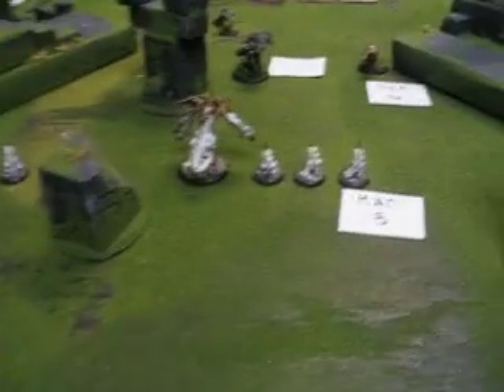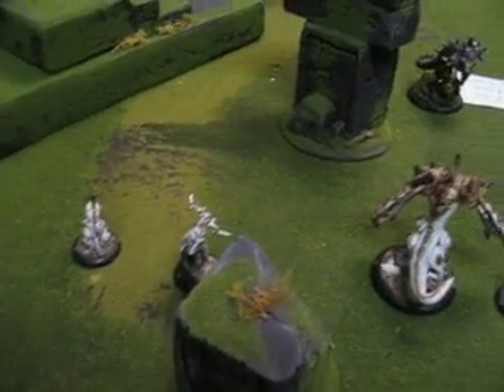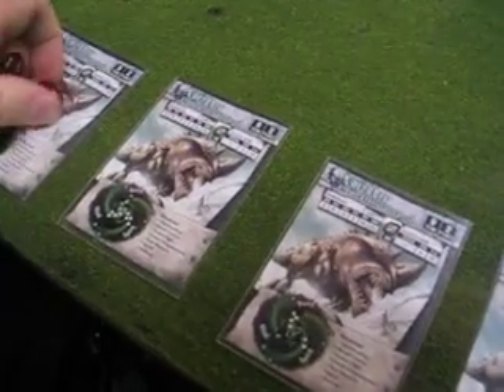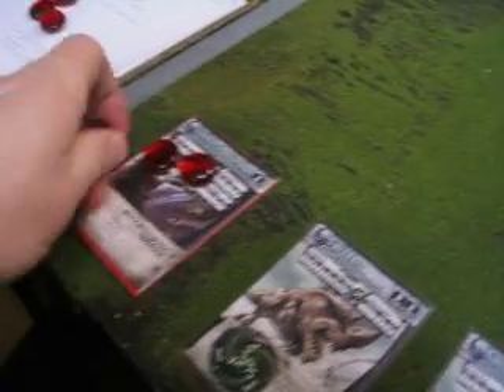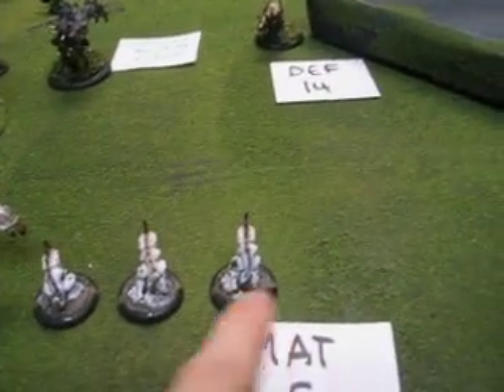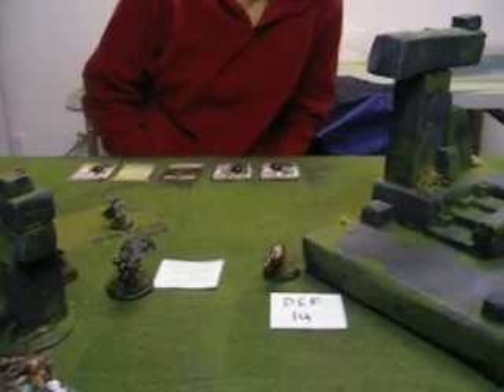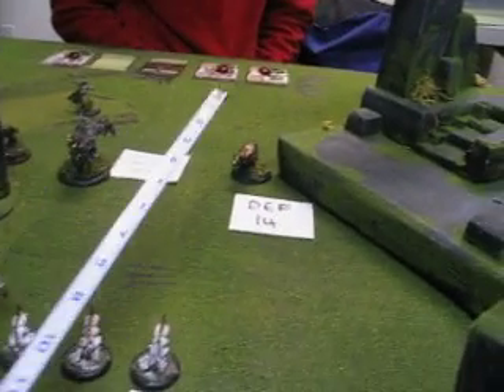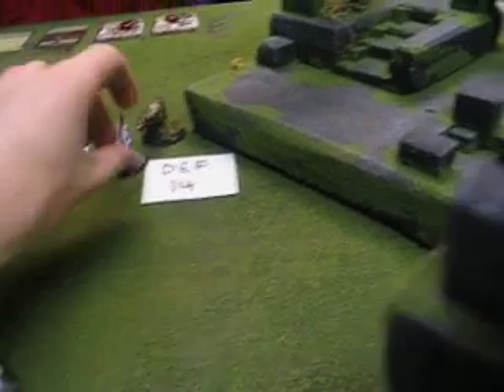Blue Table Painting- Hordes Demo part 02